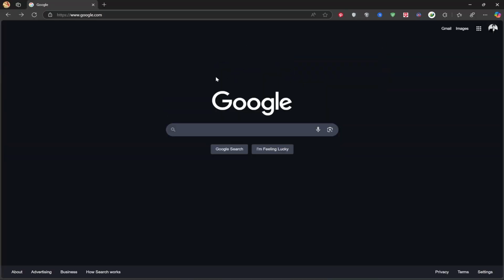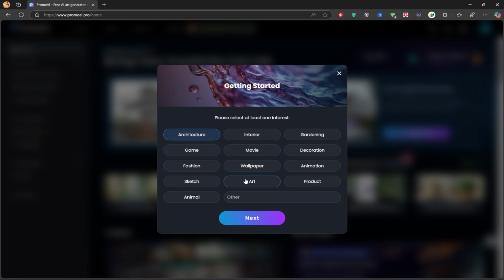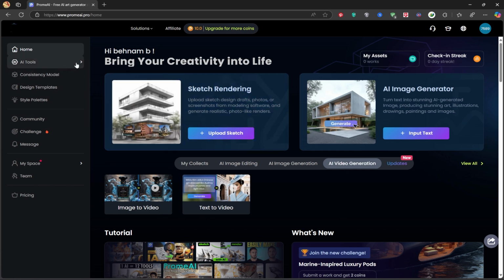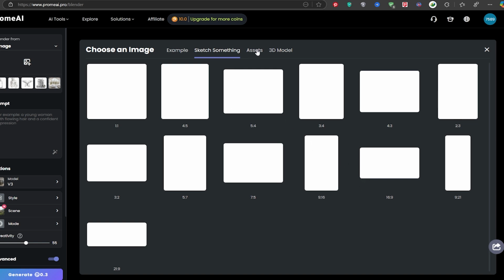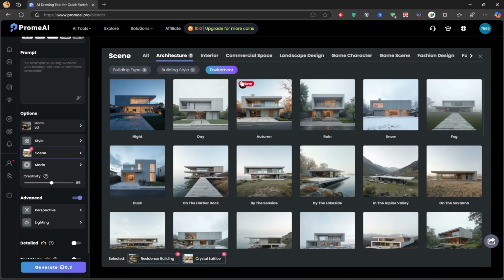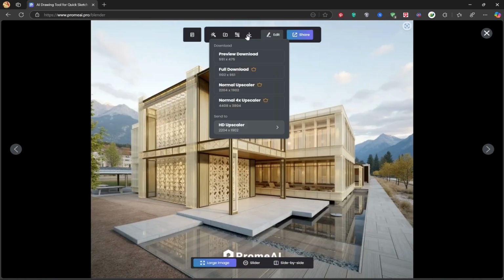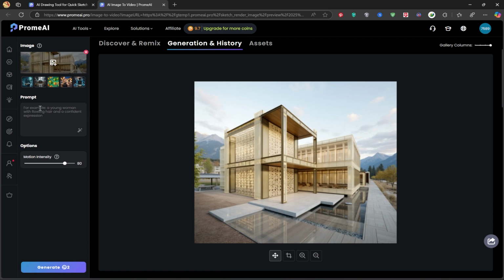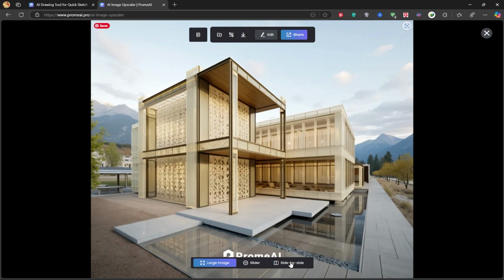Promo AI - Make Your Sketches Come Alive with AI Rendering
Discover how to effortlessly convert your sketches into high-quality images, renders, and videos using Promo AI.  This step-by-step tutorial is perfect for artists, designers, and content creators looking to enhance their workflow with AI-powered tools.

In this video, you'll learn:
How to upload and process your sketches in Promo AI
Techniques to transform sketches into detailed images and renders
Methods to create engaging videos from your rendered images
Tips for optimizing your creations for platforms like YouTube, TikTok, and Instagram

Why use Promo AI?
 Promo AI leverages advanced AI algorithms to streamline the creative process, allowing you to produce professional-grade visuals without extensive manual effort.  Whether you're working on concept art, marketing materials, or social media content, Promo AI offers a versatile solution to bring your ideas to life.

Every week I make three training videos of Adobe software and other software.